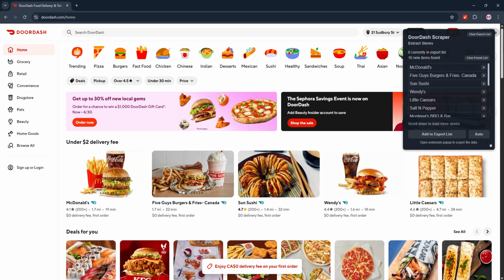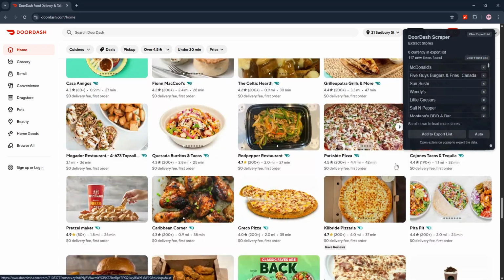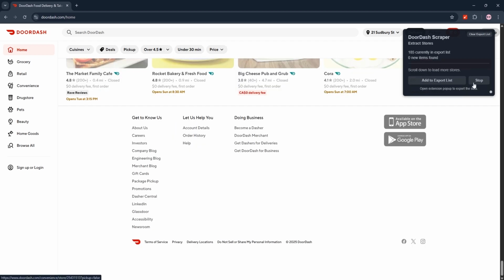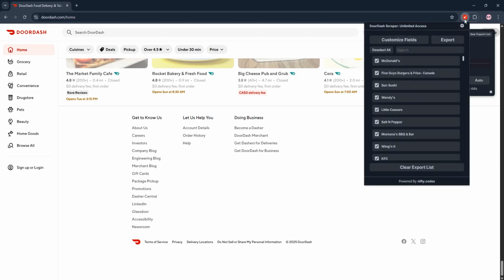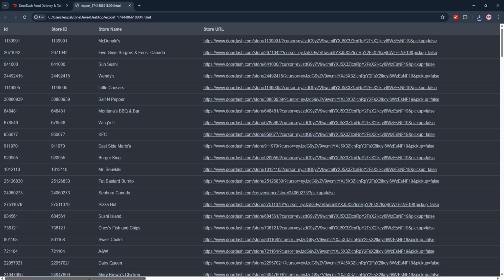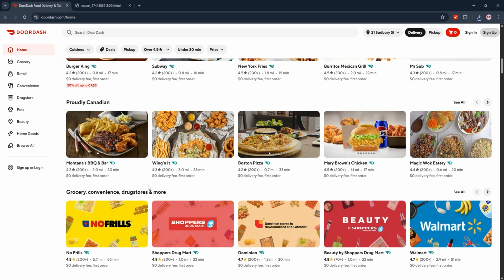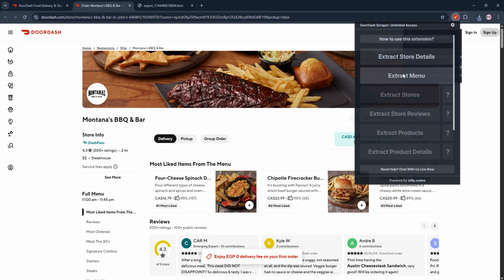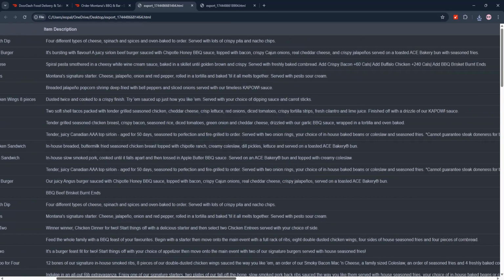DoorDash Scraper: Export Restaurants, Menus, Reviews & more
Scrape Restaurants, Menus, Reviews, and more from DoorDash, with options to export in formats such as CSV, Excel, JSON and others